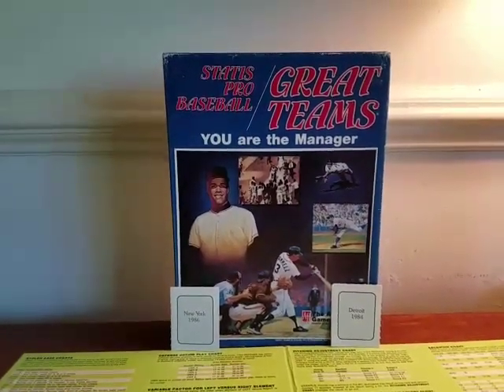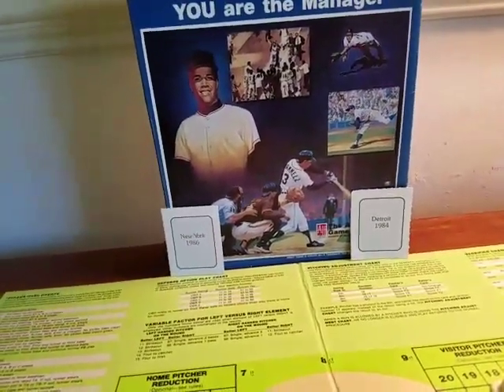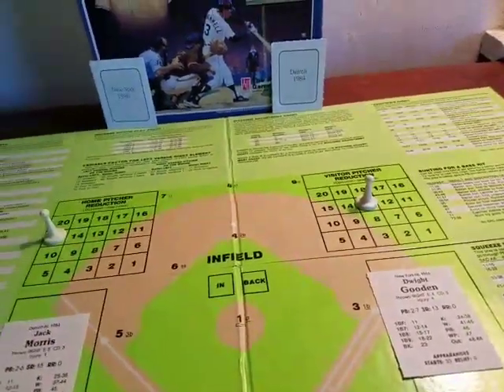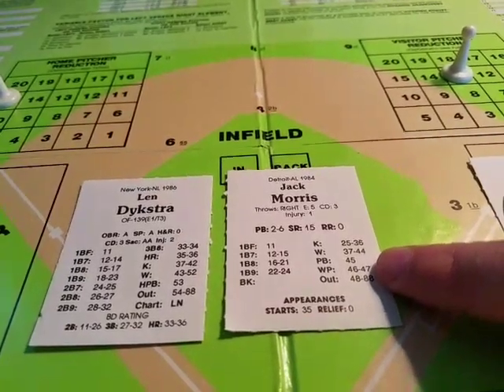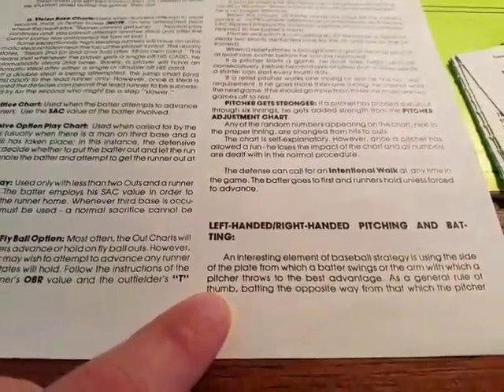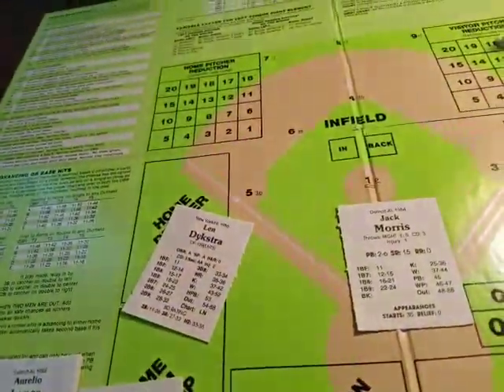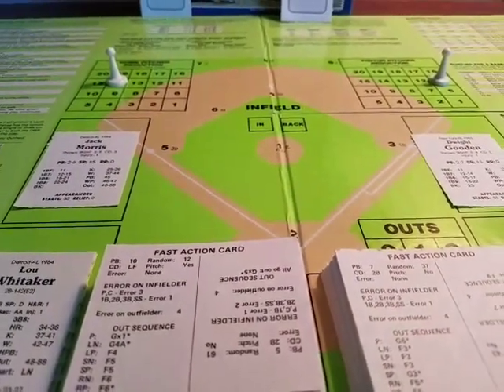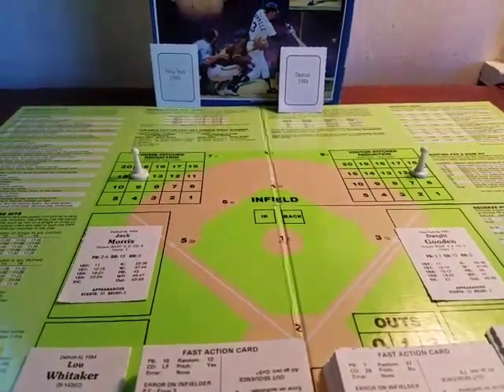Statis Pro overview and sample of play.